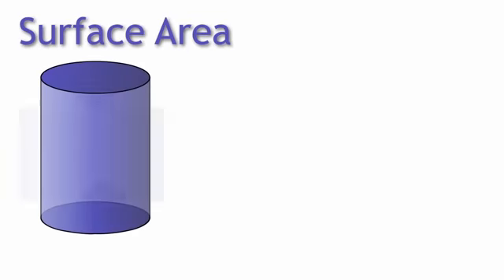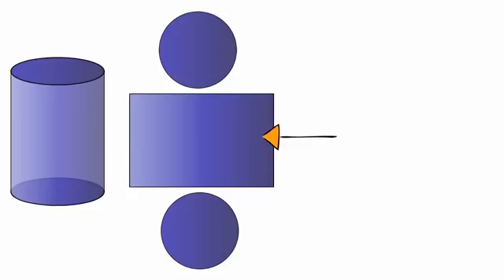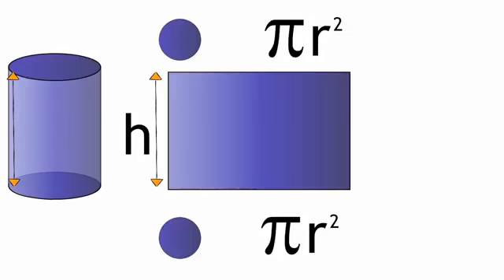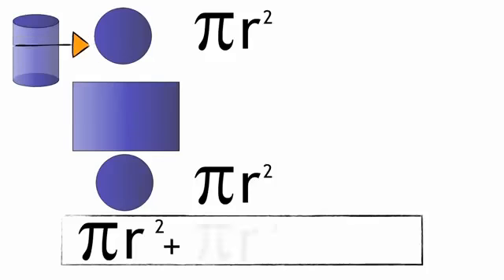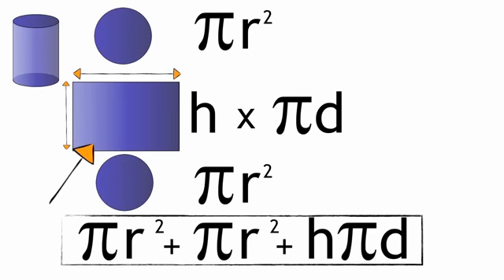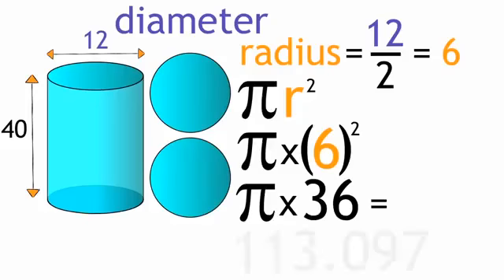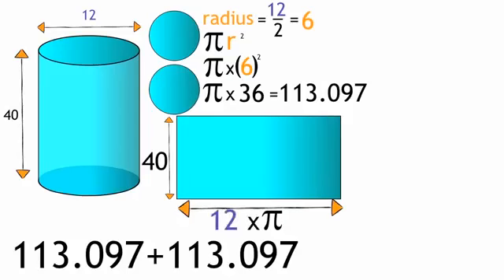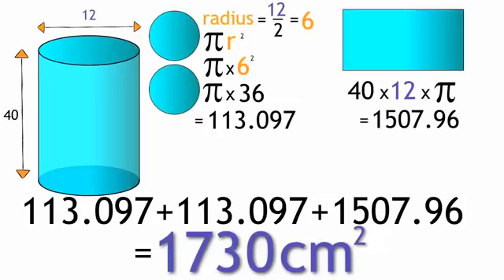Surface areas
Be holly